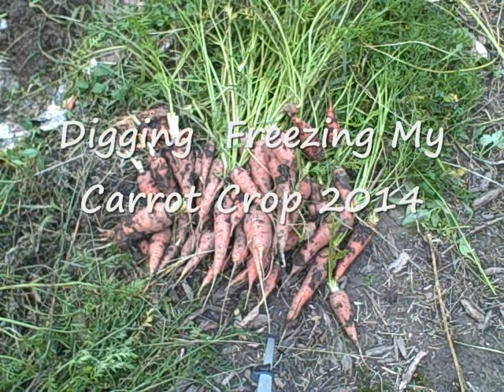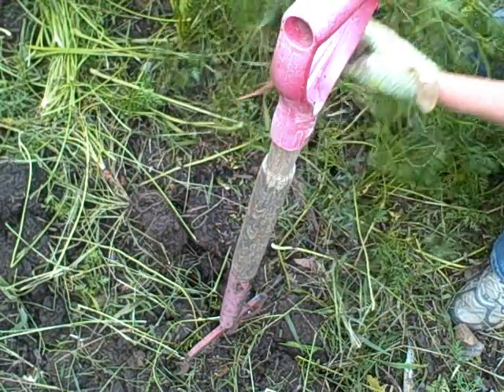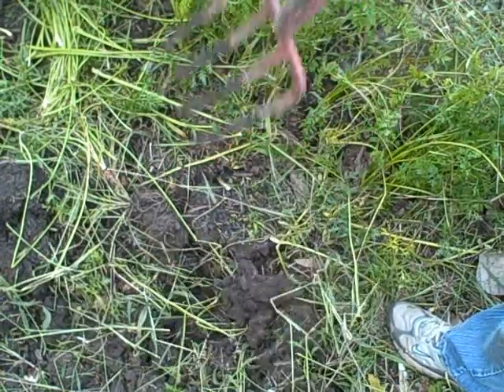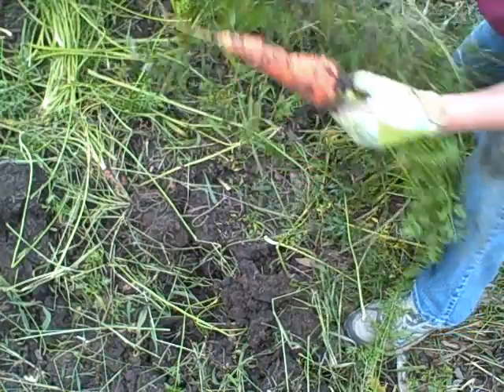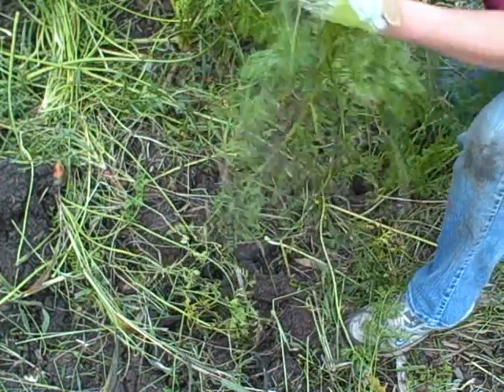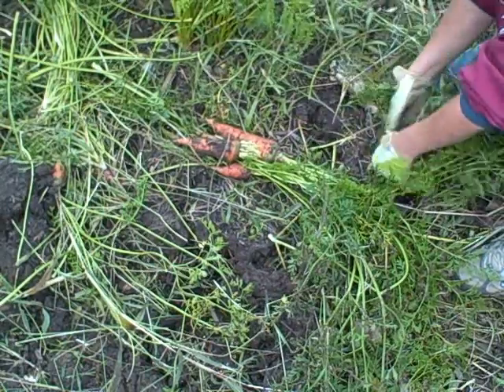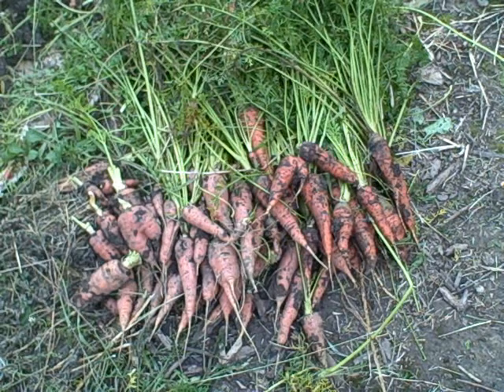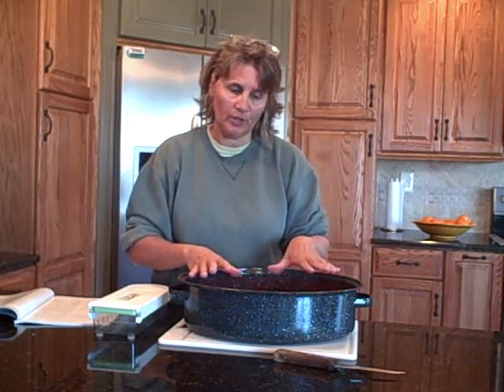Digging Carrots, How to Blanch and Freeze Carrot Harvest Crop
Digging Blanching Freezing Carrot Crop 2014

How to Blanch and Freeze Carrots
Remove green stems and wash carrots thoroughly. ...
Cut carrots to your preferred size. ...
Fill a large stock pot about 2/3 full of water and bring to boil. ...
Immediately scoop out the carrots and cool them instantly in an ice water bath. ...
Drain carrots well and place meal-sized portions in freezer bags.

Can you freeze carrots without blanching them first?
Carrots are usually blanched and then frozen to preserve their flavor, nutrients and texture. However, they can be frozen without blanching. This technique doesn't preserve the texture of the carrots as well as blanching does, but they will still be nutritious and flavorful. ... This allows the carrots to freeze evenly.

What happens if you do not blanch a vegetable before freezing it?
Blanching helps vegetables keep their vibrant colors and retain nutrients, and stops the enzymes that would otherwise lead to spoilage. Freezing vegetables without blanching them first results in faded or dulled coloring, as well as off flavors and textures.

How do you preserve fresh carrots?
With a little prep, carrots will freeze surprisingly well. Simply trim, peel, and thoroughly wash. Slice or dice to the desired size, then blanch them for 3 minutes. Cool, then place the blanched carrots into baggies or freezer containers and use for your soups, casseroles, etc.

How long do you blanch carrots?
Blanch small whole carrots 5 minutes, diced or sliced 2 minutes and lengthwise strips 2 minutes. The duration is intended to be just long enough to stop the action of the enzymes and kill the bacteria. Begin counting the blanching time as soon as you place the carrots in the boiling water.